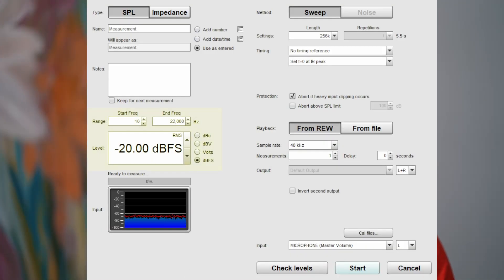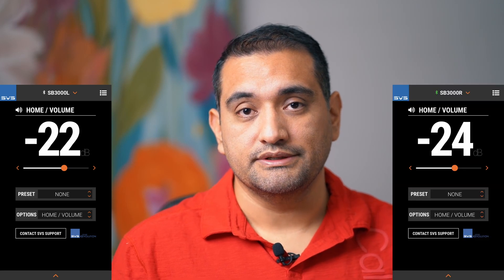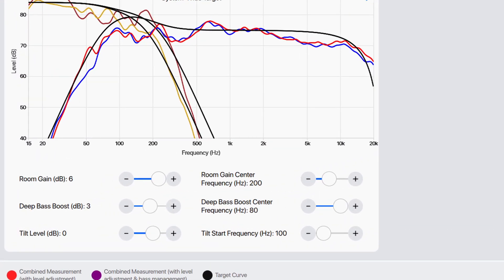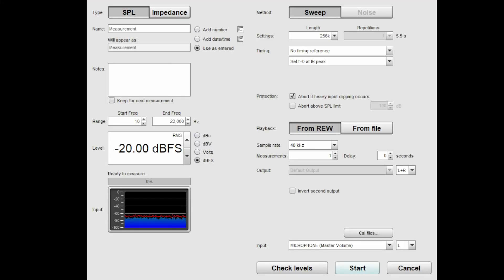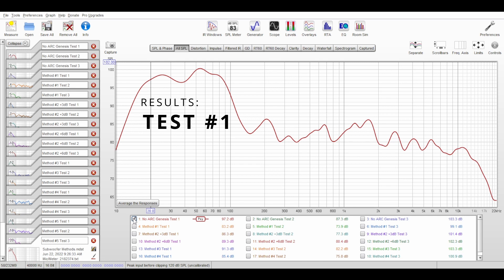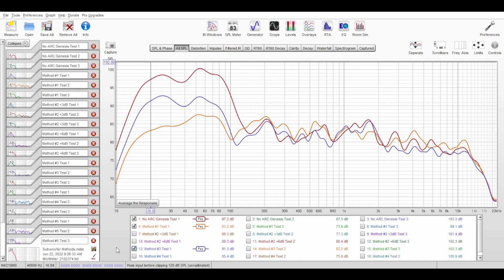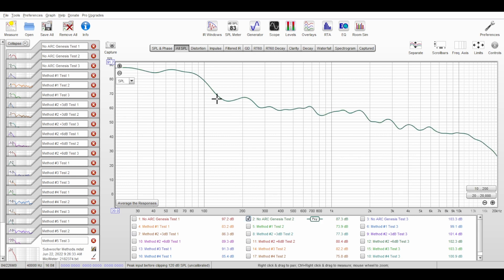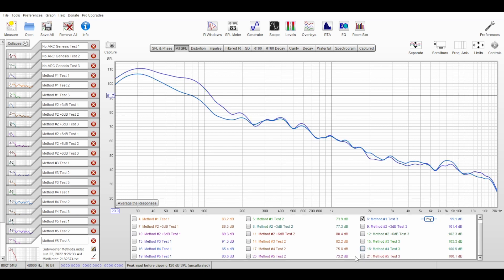Subwoofer methods with measurements in REW - Home Theater #19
TIMESTAMPS BELOW
In this video, I finally try the different subwoofer methods that I have received responses on but this time I'm able to measure the differences with a microphone and REW.

00:30 Testing setup
01:16 Calibration methods
01:18 Method #1
01:46 Method #2
02:15 Method #3
03:01 Method #4
03:21 Method #5
03:37 Testing methods
03:43 Test #1
03:49 Test #2
03:56 Test #3
04:15 Some quick notes
04:46 Results: Test #1
06:31 Results: Test #2
06:57 Results: Test #3
07:57 Closing thoughts